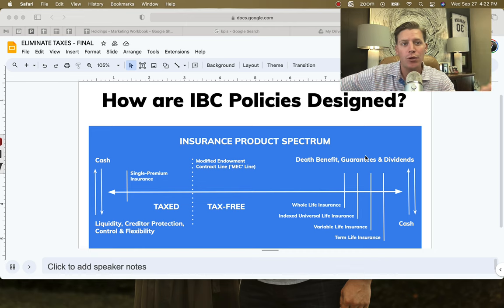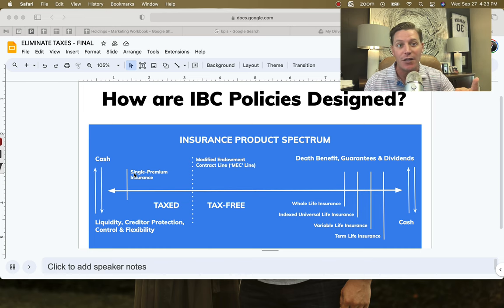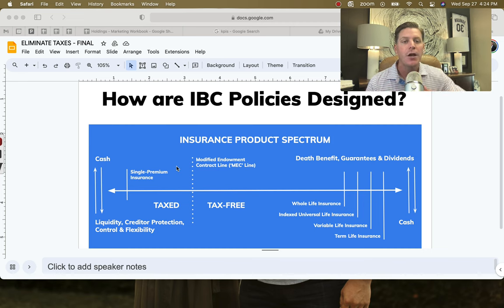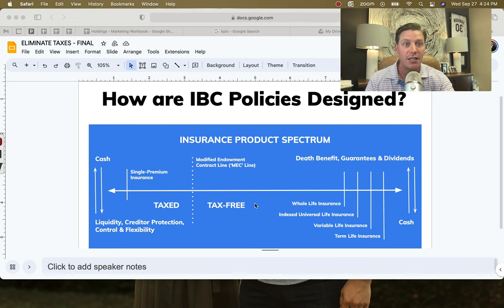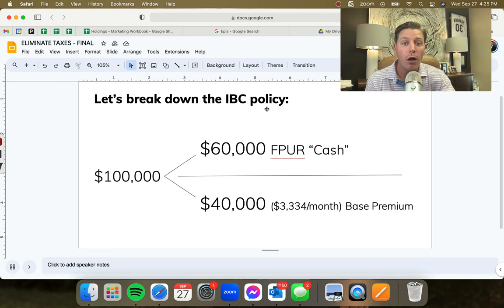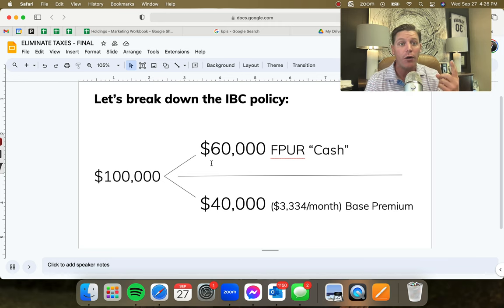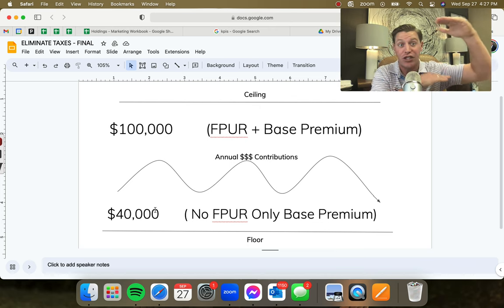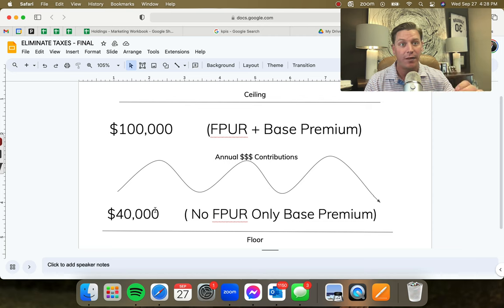How to Design an Infinite Banking Life Insurance Policy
Join the CRE Collective